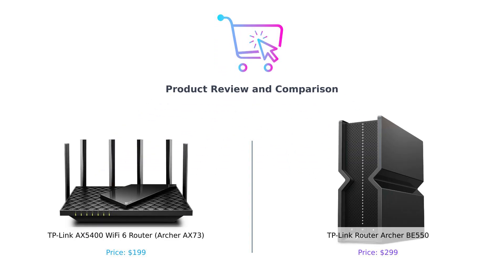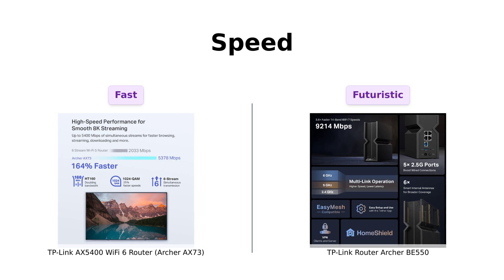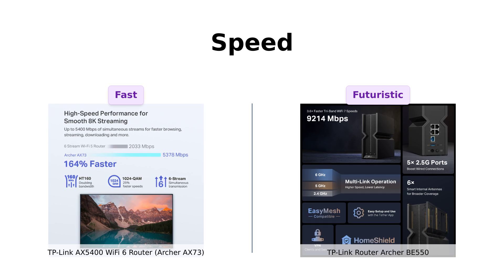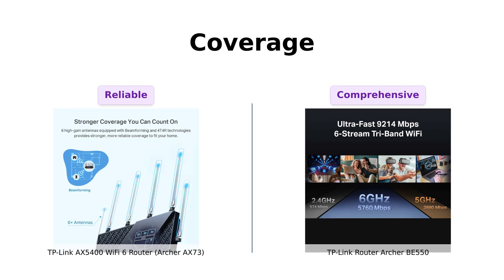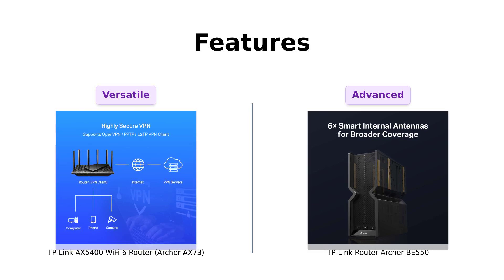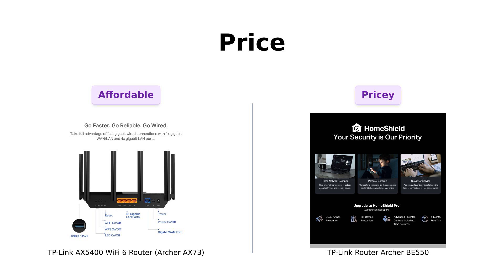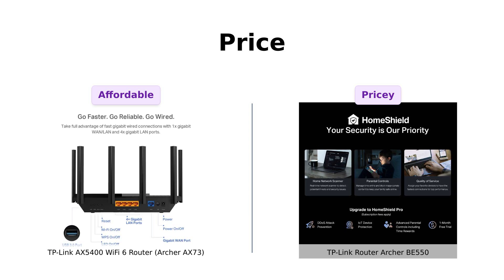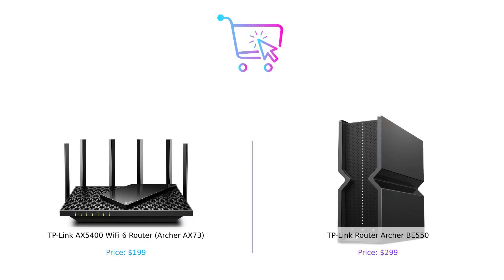TP-Link AX5400 vs TP-Link BE9300 WiFi Router Comparison 📶🔍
In this video, we compare the TP-Link AX5400 WiFi 6 Router (Archer AX73) and the TP-Link Tri-Band BE9300 WiFi 7 Router Archer BE550.

Which router is better suited for your needs? Find out the differences, features, and performance of these two routers in this comprehensive comparison video! 📶🔍